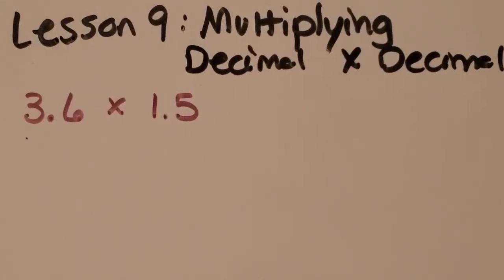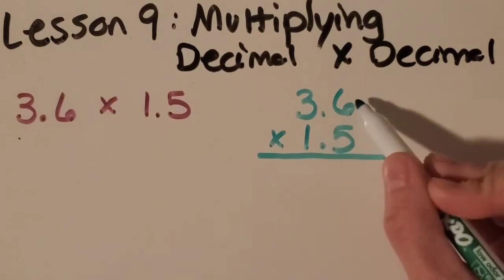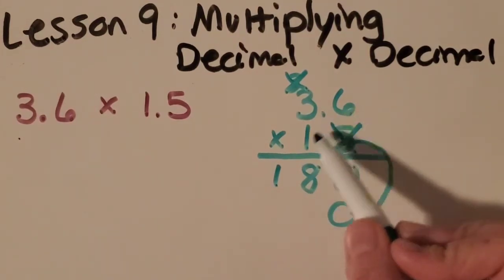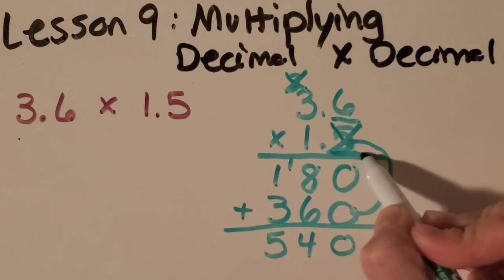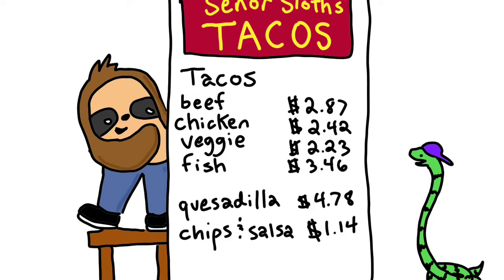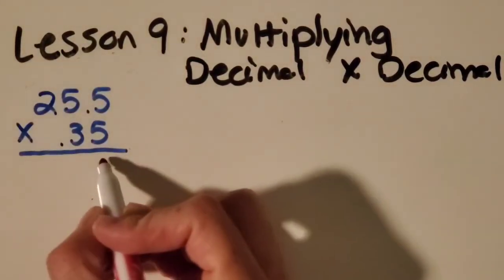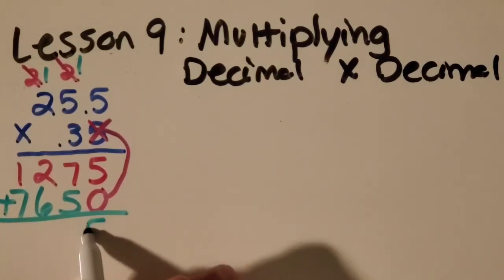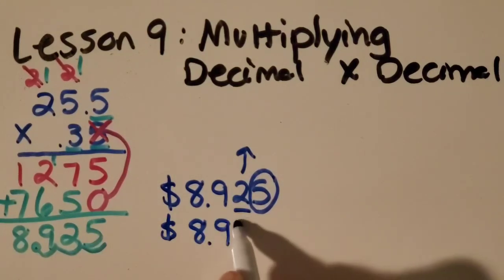5th Grade Math MULTIPLYING DECIMAL X DECIMAL: Easy Math with Mrs. Easley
Learn how to multiply decimal numbers with this fun illustrated video!  I like to make math learning and practice fun!